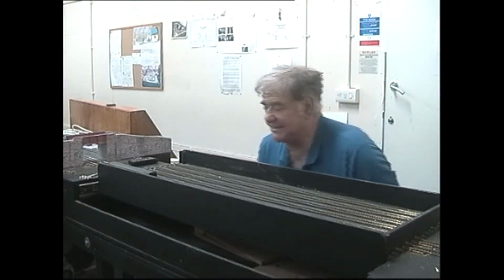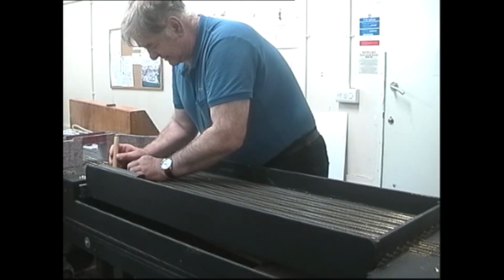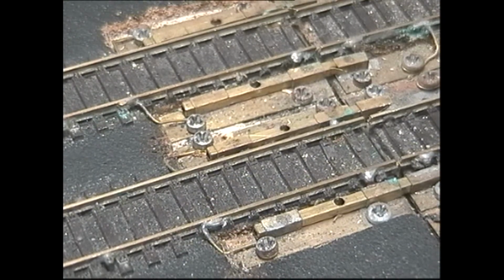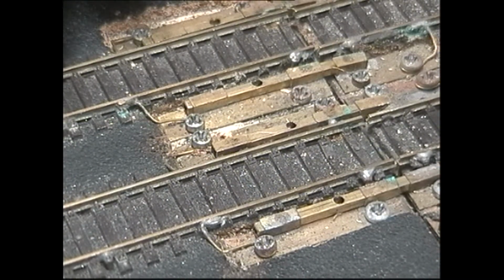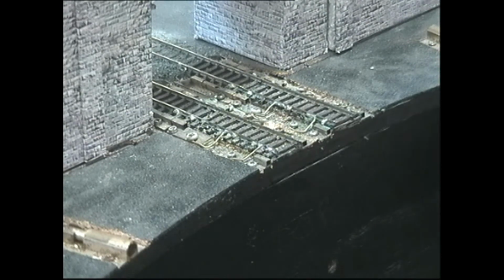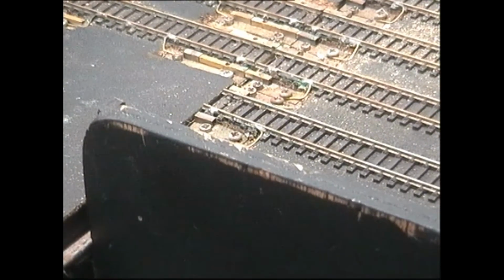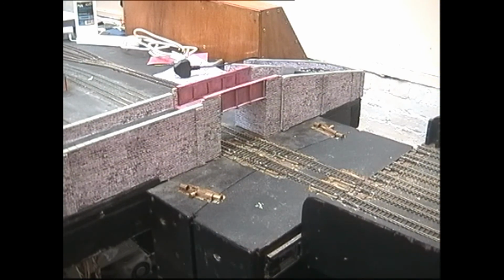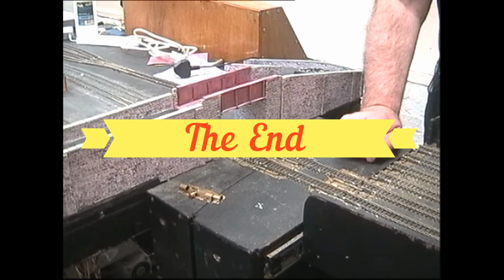A look at Glasgow South Model Tram & Rail Groups Traverser / Turntable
Some inquiries have been made to our club regarding Traversers so I thought I would show you this one our club constructed.

It is in fact a Traverser / Turntable and we made it for our Maxwell Wharf layout to avoid having to take stock and locos off at that end and turn them round to go back to the station end.

There is no actual wiring on the traverser itself power being transferred to the rails by sliding brass sleeves.

I hope this workshop is both informative and helps you if you were  thinking  of making something similar for you own layout